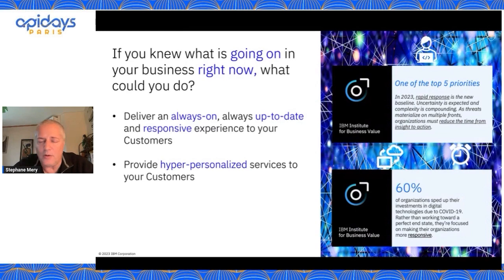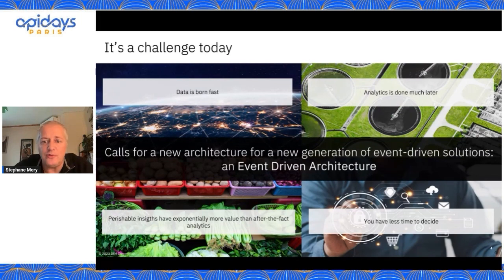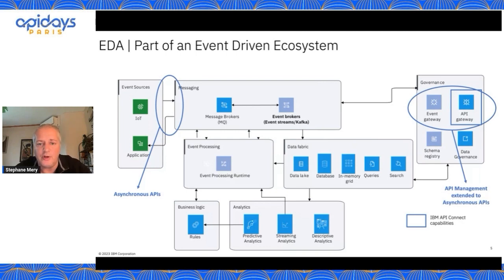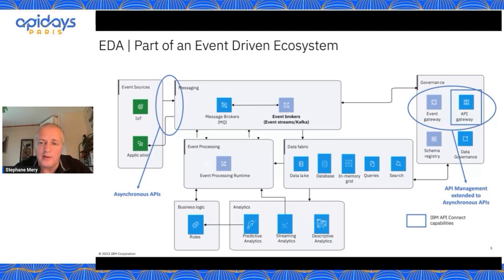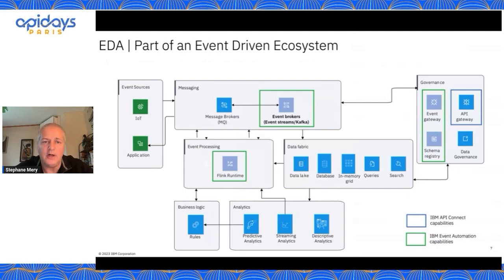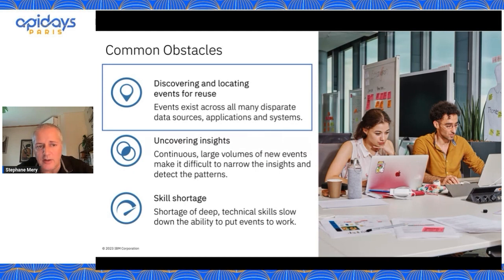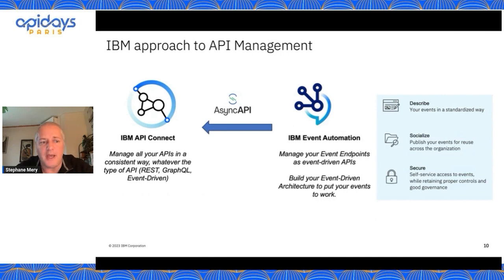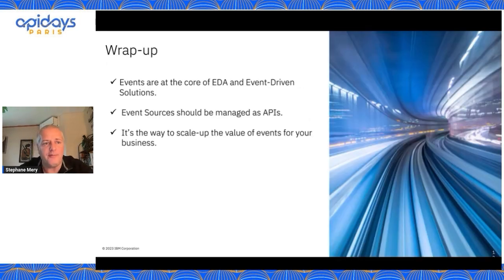Apidays Paris 2023 - Master Event-Driven APIs for Real-Time Insights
Title: Scale your event-driven APIs and put your events to work
Speaker: Stephane Mery, Distinguished Engineer and CTO, Event Integration at IBM

Stephane Mery, Distinguished Engineer and CTO of Event Integration at IBM, delves into the importance of scaling event-driven APIs to deliver responsive and personalized services. Learn the benefits of leveraging real-time events to detect threats, seize opportunities, and enhance operational efficiency across various industries.

CHAPTERS:
0:04 - Introduction
0:27 - Why do we need to be more responsive
3:44 - What is an event-driven architecture
5:53 - What are event-driven APIs
6:56 - IBM Event Automation
9:23 - Common obstacles when building event-driven solutions
12:46 - IBM API Connect and IBM Event Automation
14:47 - Summary
15:24 - Expand your API management practice to include event-driven APIs
16:19 - Conclusion